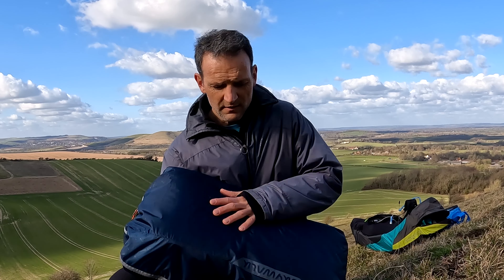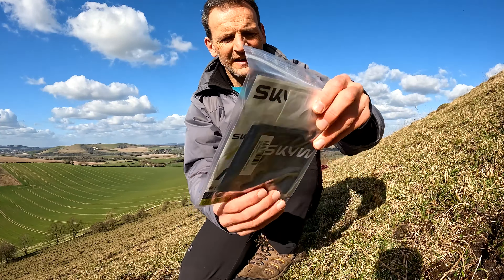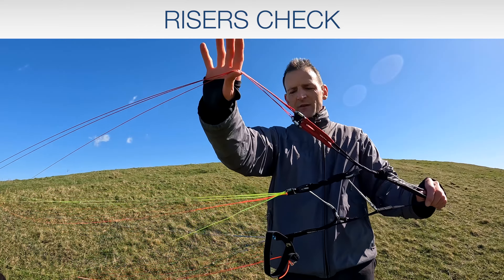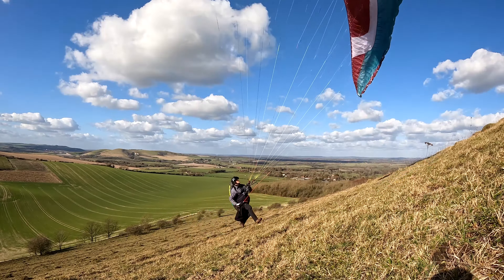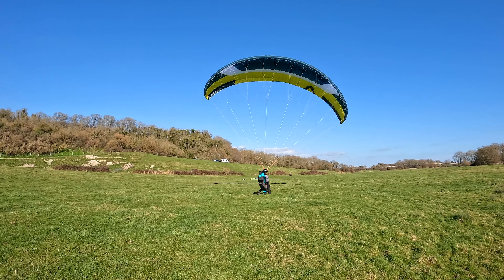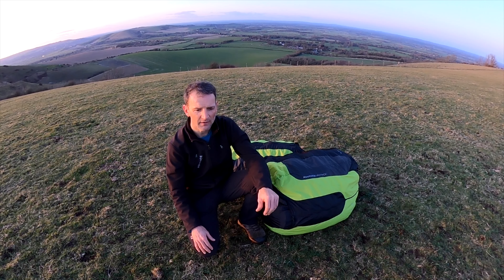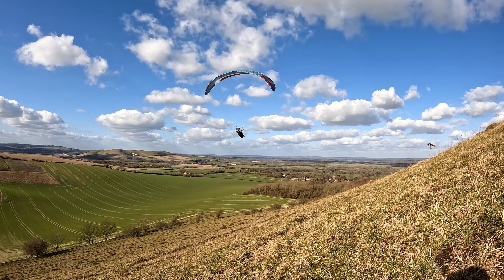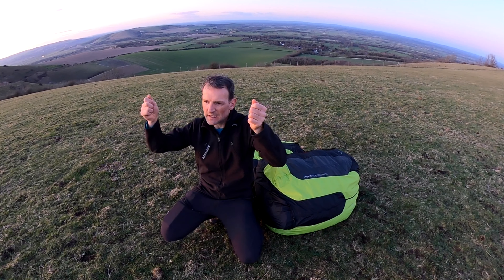Skywalk CHILI5 paraglider review - HOT or NOT?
Join us in new review as we unbox, test and talk about Skywalk CHILI5. Is this the best CHILI ever? 👇🪂🎥

Hardly any other glider reflects the core values of the skywalk brand more than the CHILI, which has done so for over 15 years. The CHILI stands for high-tech, is the performance reference in its class, is easy to fly, and has a very manageable extreme flight behaviour.🔥🪂

Their target group:😏
* XC pilots
* Local pilots
* Thermal pilots
* Pilots stepping up from the lower B-class
* Pilots stepping down from the C-class